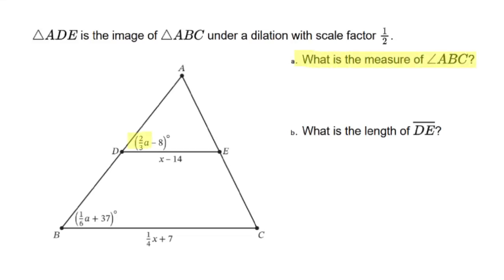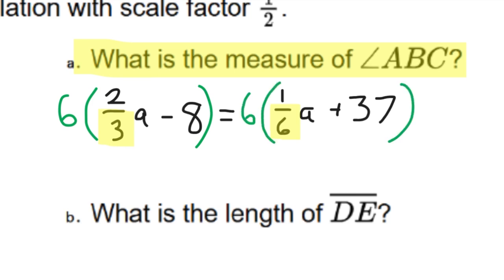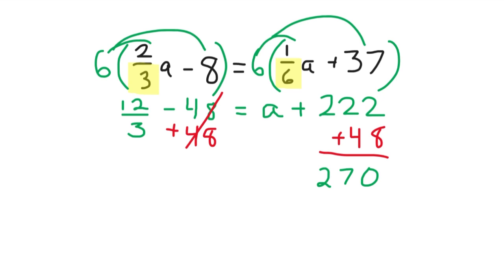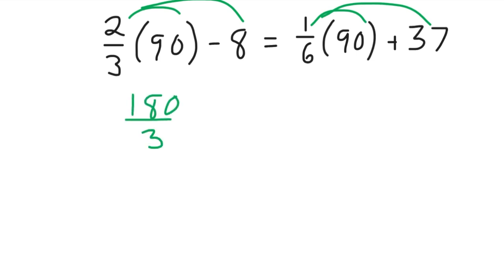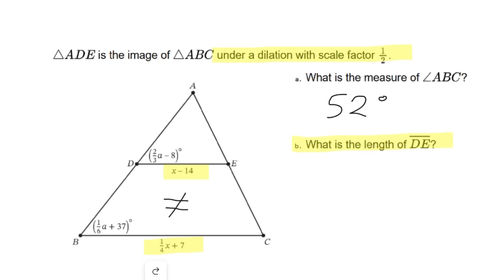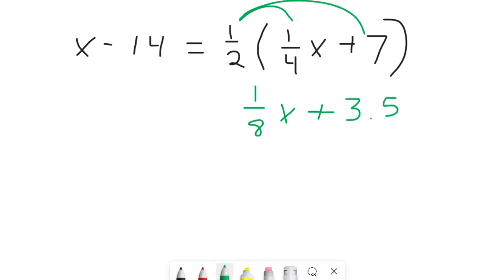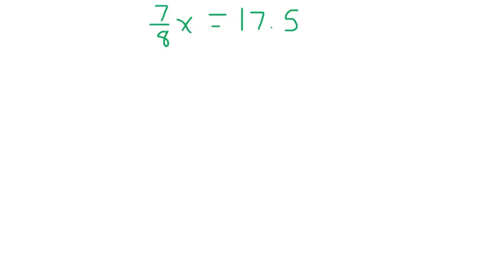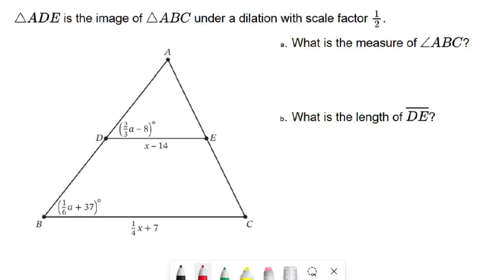March 17, 2025